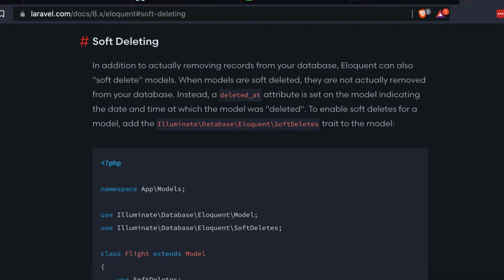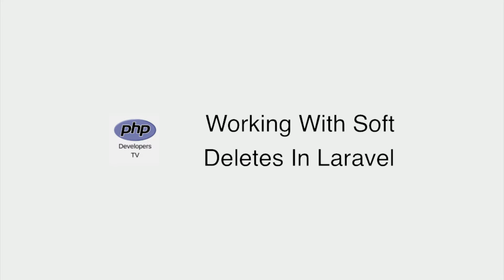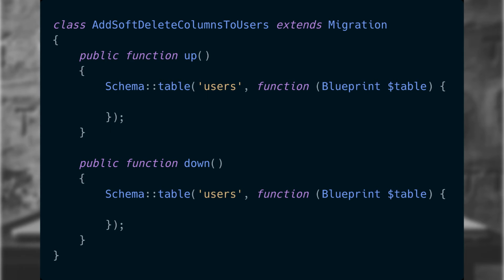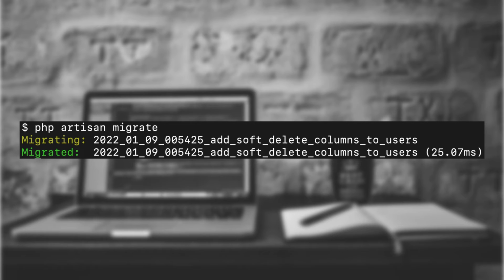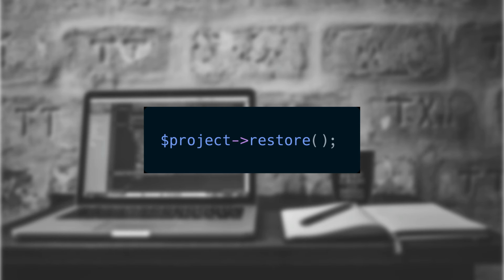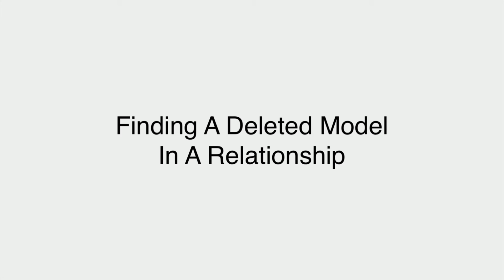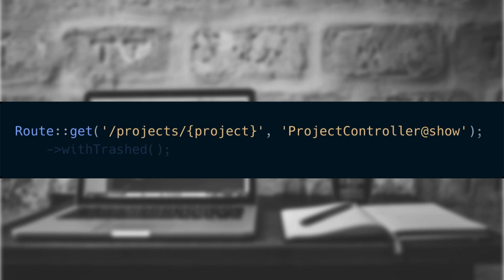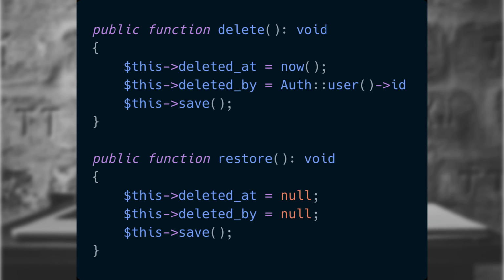Working With Soft Deletes in Laravel 8 and 9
In this video, we discuss using Laravel's SoftDelete Trait to flag database rows as deleted instead of removing them.

Looking to hire a PHP developer?